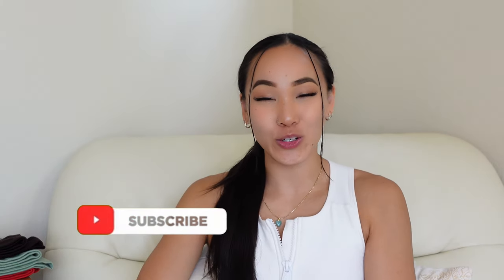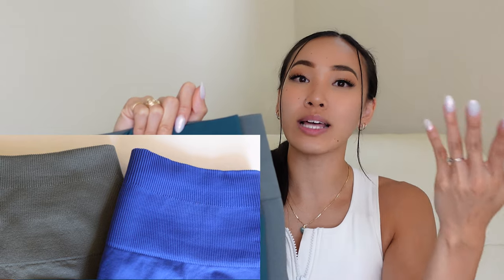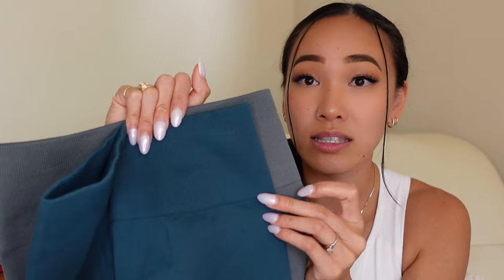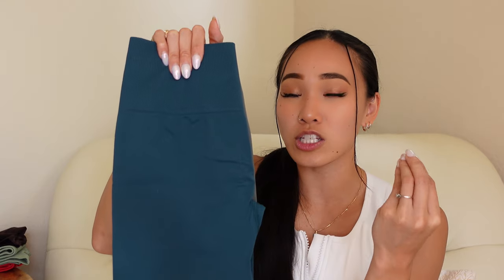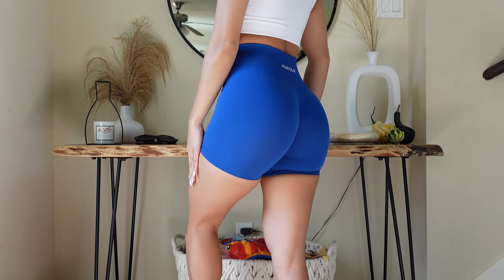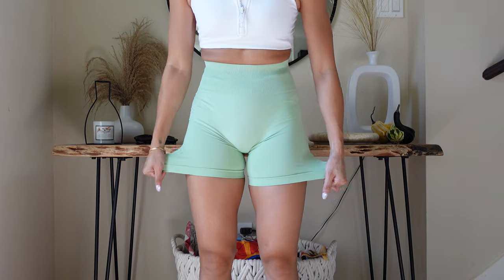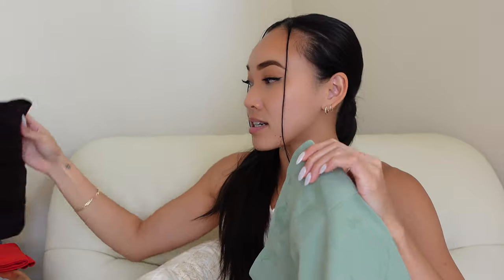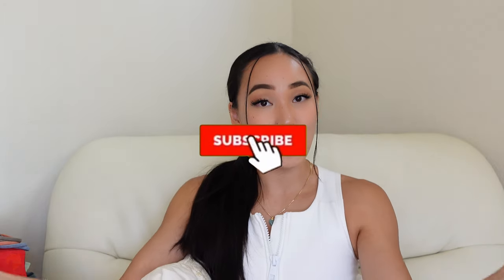ALPHALETE AMPLIFY DUPES ROUND 2 | new collection, different waistband, popular sports bra dupe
Hey guys! I'm back with another Aurola review video, and this time I'm reviewing their new Dream and Camo collection!! I have a lotttt of opinions about these two collections, and we also compare them to the previous (oG) amplify dupe that launched a while back as well! I hope that you guys enjoy this video!

My measurements:

Height: 5'2
Waist: 25"
Glutes*: 36"
Quads*: 23"
*largest part

I wear a size XS in all the shorts other than the pastel green dream shorts, an XS in the peach bra, and a S in the blue bra!

Time stamps below:

0:00 - Intro
0:41 - Collection details + Sizing
1:31 - Intensify Collection (oG dupe) Shorts
2:50 - Dream Collection Shorts
7:03 - Sizing Inconsistencies
8:32 - Camo Collection Shorts
10:18 - Earth Sports Bras
12:17 - Outro

If you guys ever shop through my links/codes, please feel free to forward your email confirmation over to to be entered into my monthly giveaway!! I appreciate your support more than you know!

- MorningLightMusic: Lounge
- Sundown Drive by Ghostrifter Official